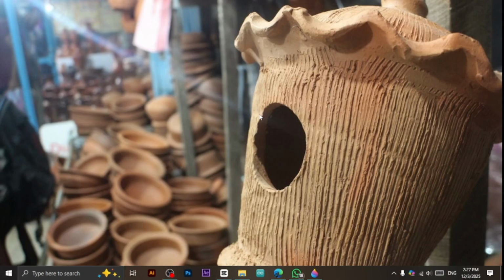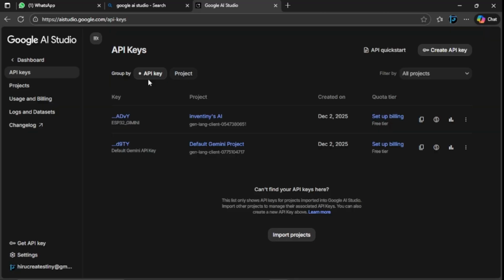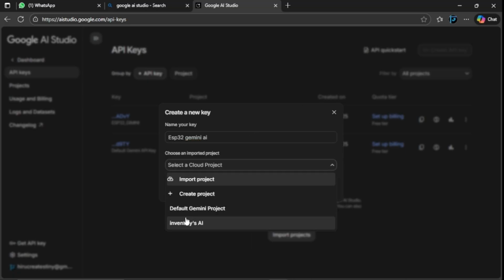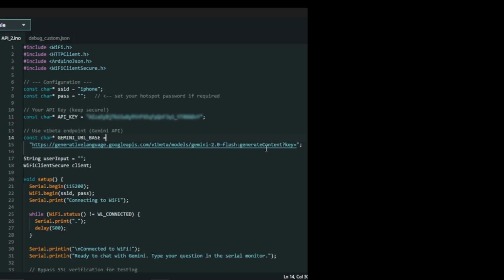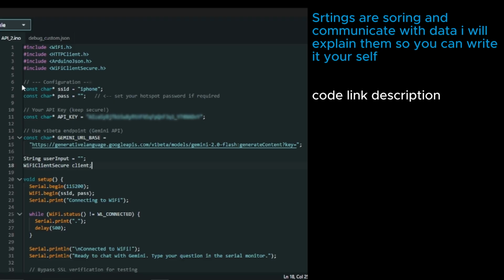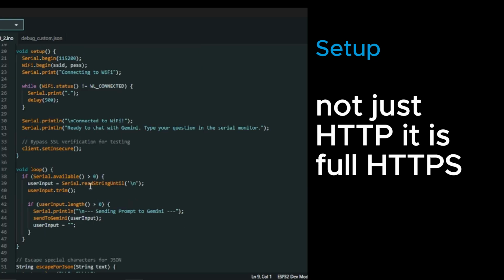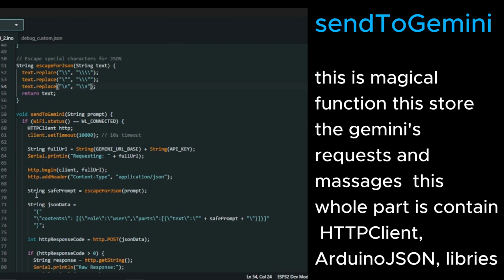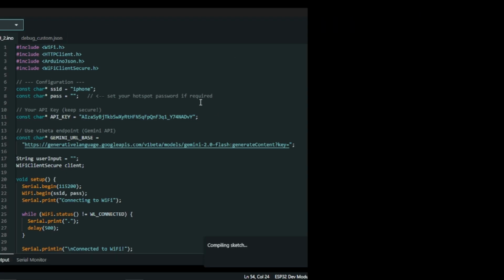Run Gemini on any ESP32, in [4 min], [Full Guide]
Hello inventors, what about today project we make our own AI ESP32 in easy steps code link in bottom click that and get your code, in next tutorial let's talk about how this code works and I have idea to add mic & speaker for this, so you will feel like talking with robot, thanks for watching, and I though you will get best results, and good news is Ready to use "ESP32 S3" the most powerful board errepsiff ever made it has built in AI instructions and Vector